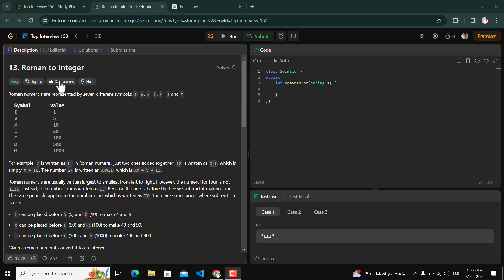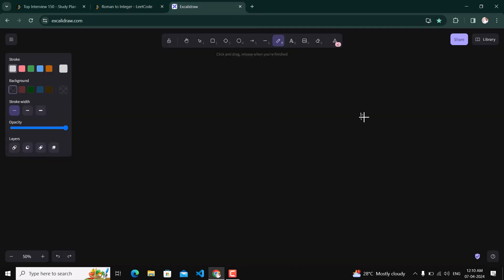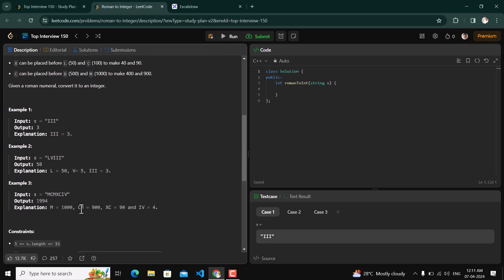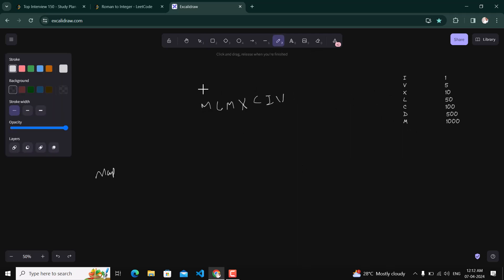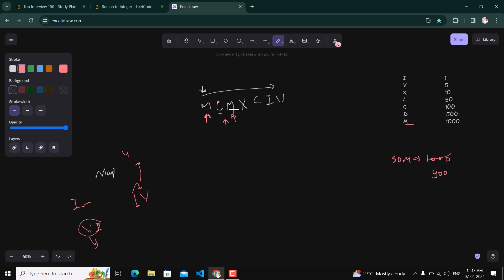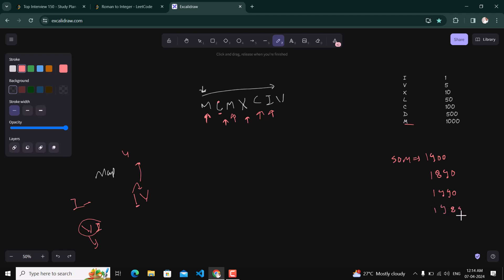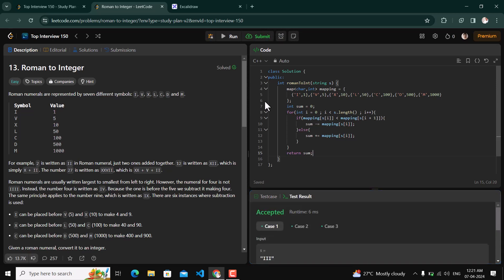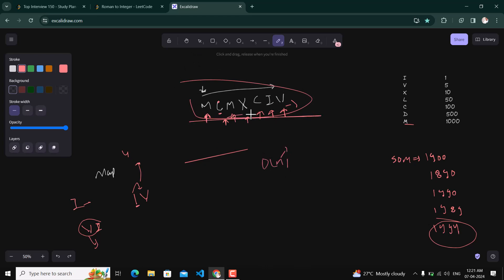P17 | 13. Roman to Integer | Leetcode | Top Interview 150 | C++